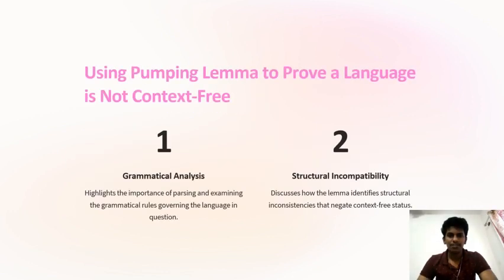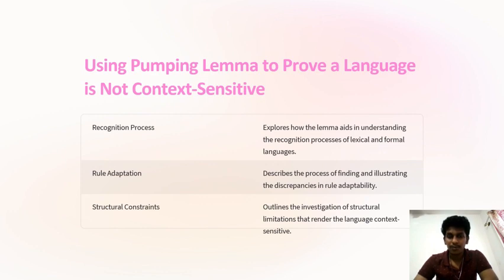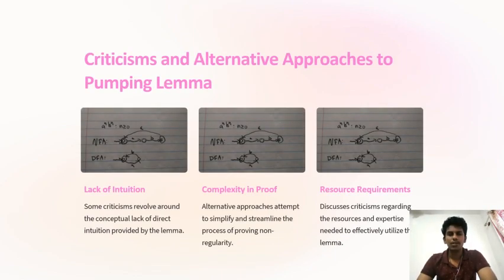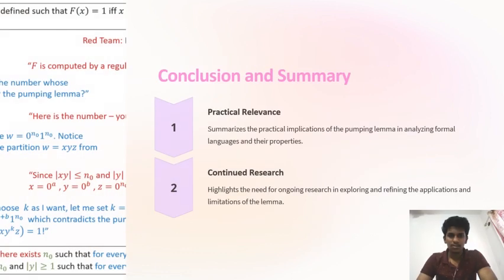Pumping Lemma and it's applications by Dharmendra Reddy M S